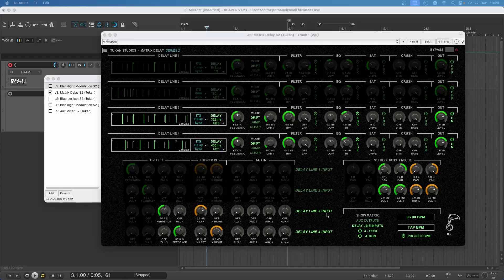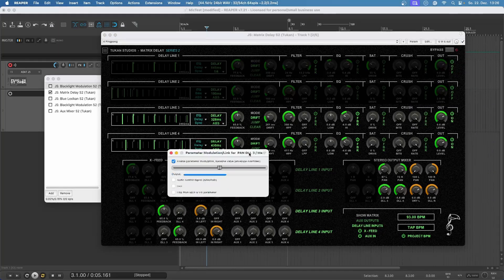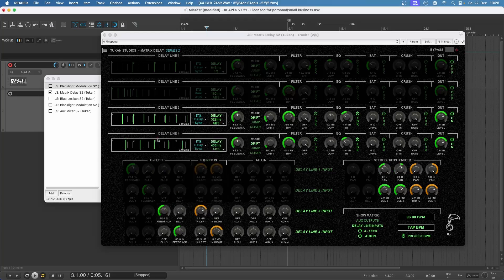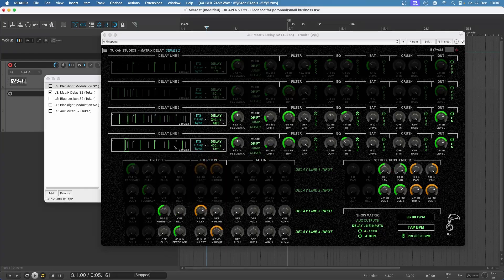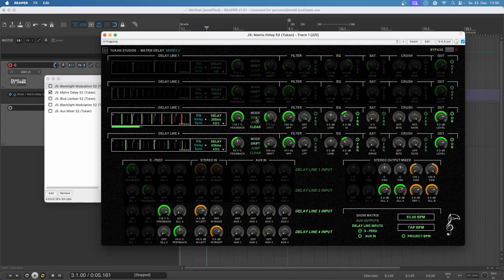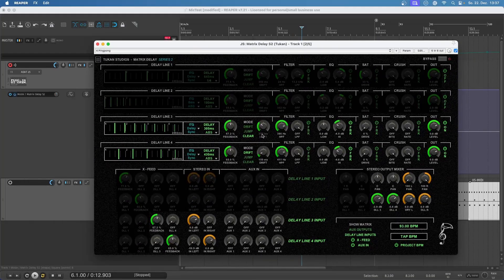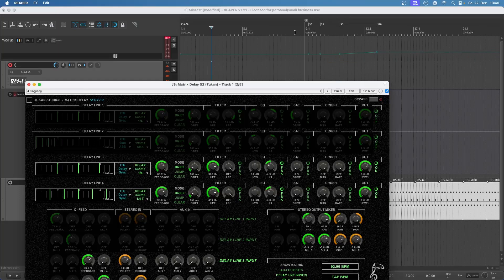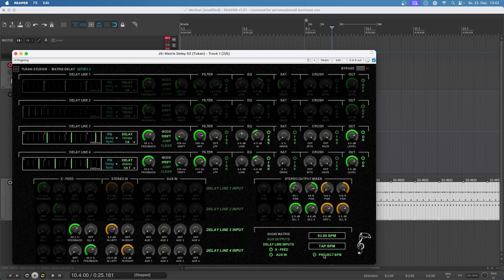Matrix Delay 4: Tempo and Automation - New Plugin (Tukan Studios)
Diego Merino's Guide for Tuna Studios Plugins: (Thank yo Diego!!)